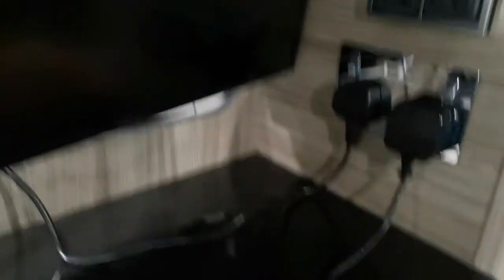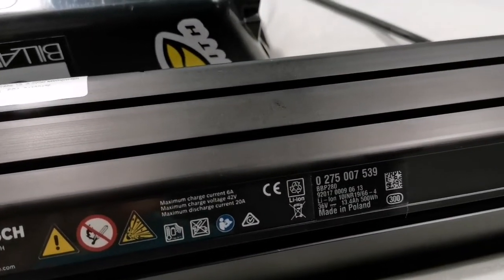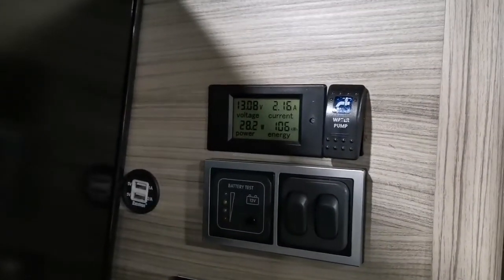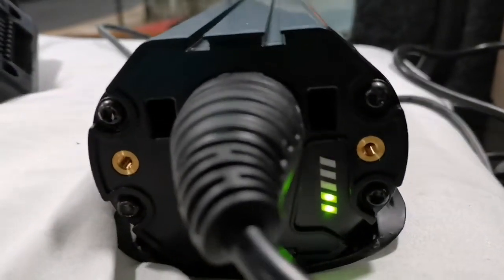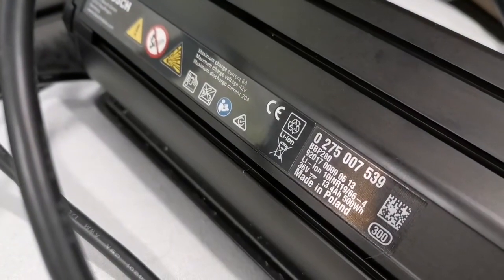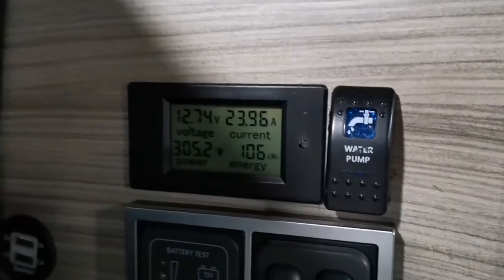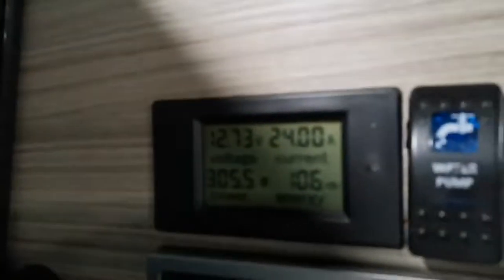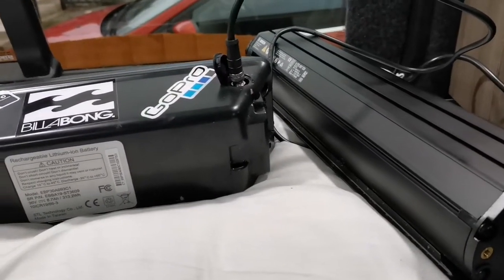Ebike battery charging from a campervan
Just a short demonstration to show my e-bike batteries charging from my campervan leisure battery

After various discussions with various people who have recommended using pure sine wave inverters rather than the modified sine wave inverter that I'm currently using.
So I've decided to order the victron 12v 800va

I will do another video when it arrives and keep you on the results